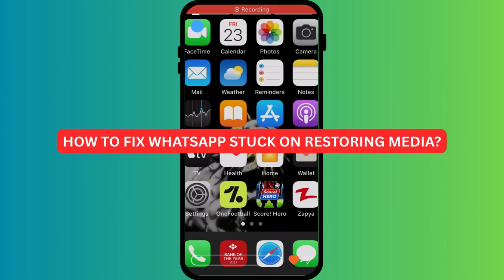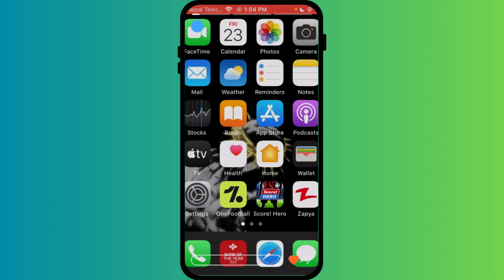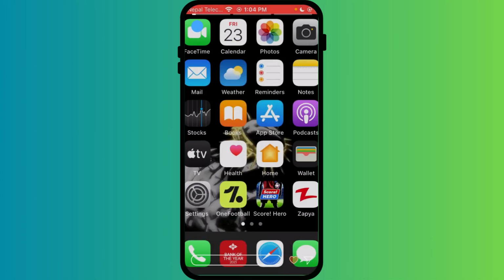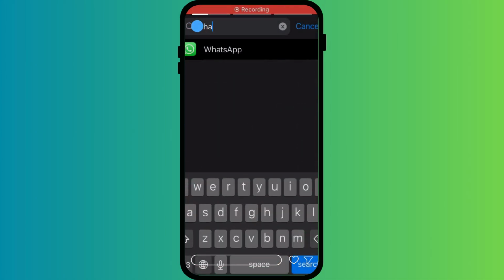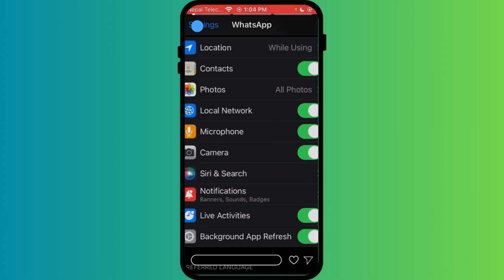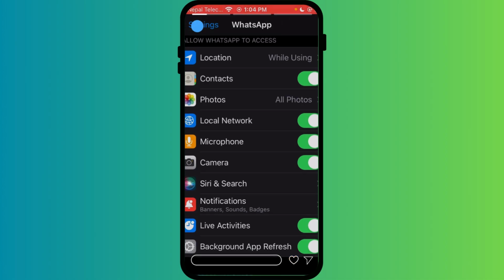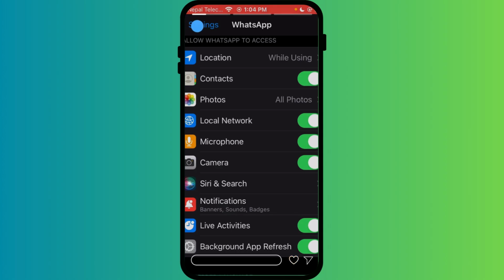How to Fix WhatsApp Stuck on Restoring Media on iPhone 2025?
Is WhatsApp stuck while restoring media from a backup? This guide offers solutions such as checking internet connectivity, freeing up storage space, and restarting the restoration process to successfully retrieve your media files.

Ideal for users restoring chats on new devices.